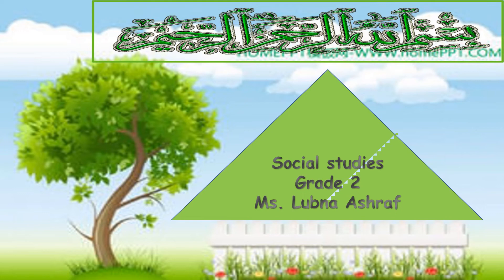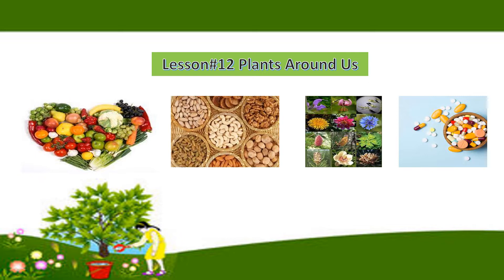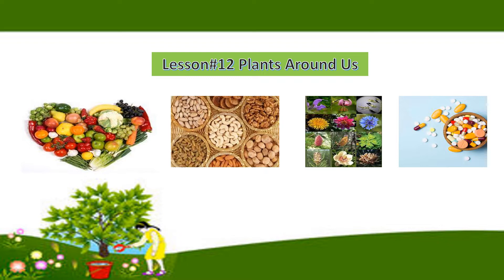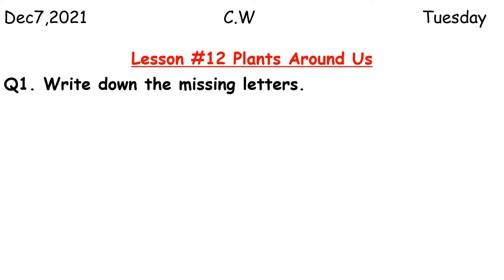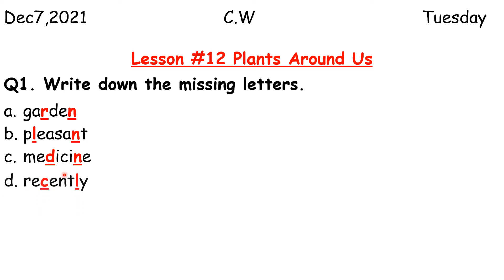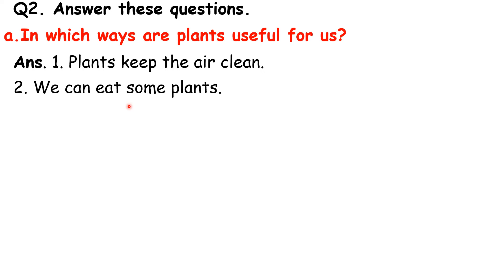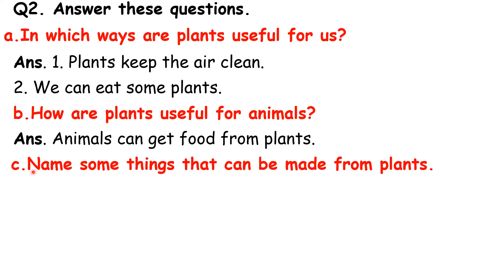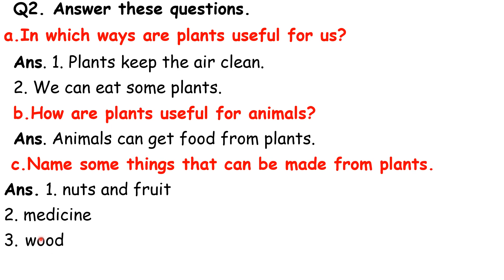Grade 2 Social Studies Lesson# 12: Plants Around Us (Q1 & 2)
Grade 2 Social Studies Lesson# 12: Plants Around Us
 (Q1. Missing Letters &
 Q2. Question and Answers)